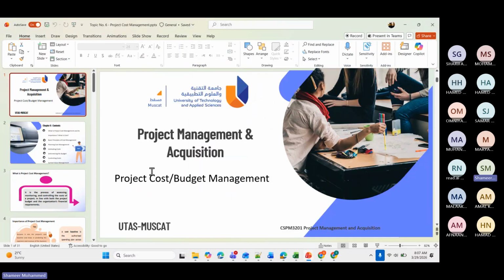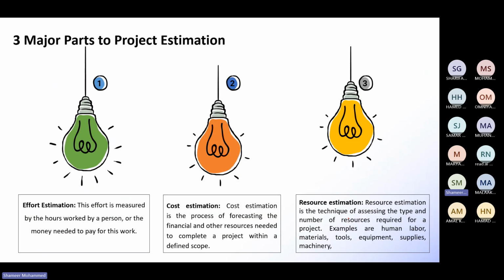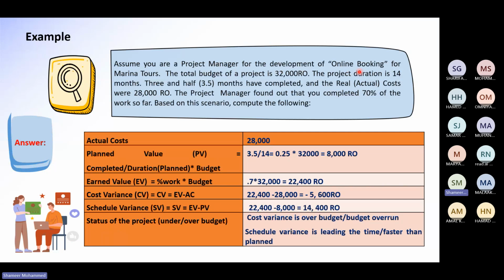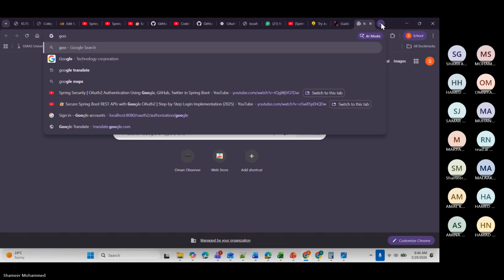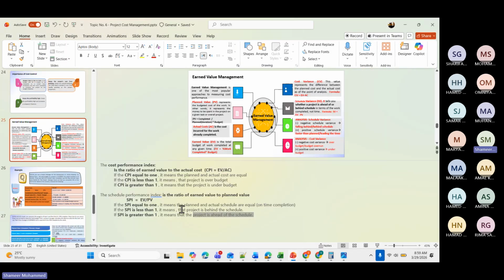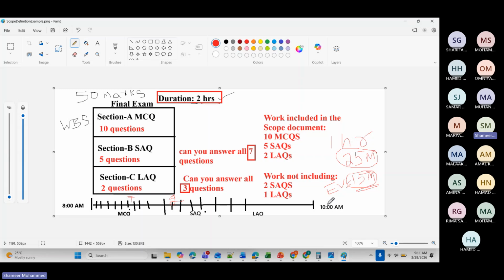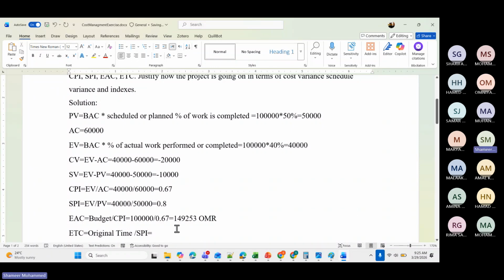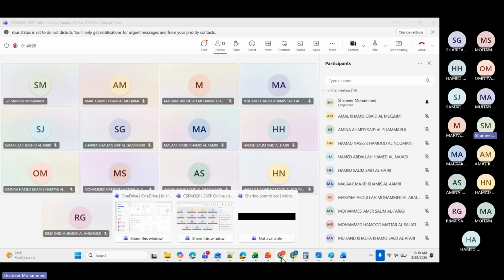Project Cost Management Part 1